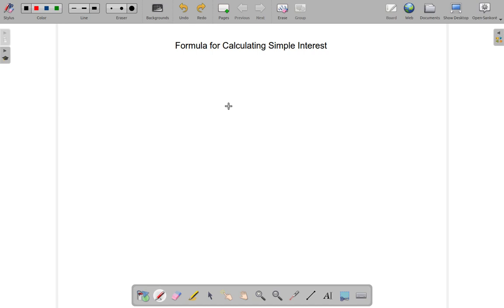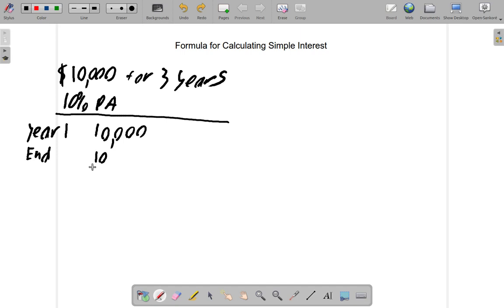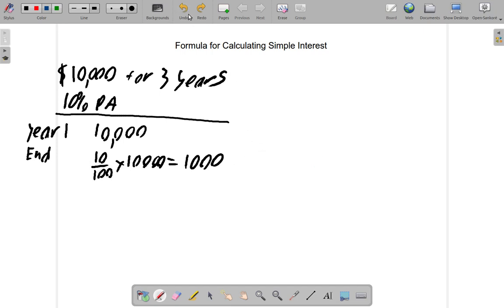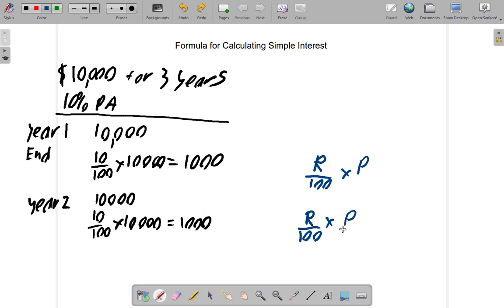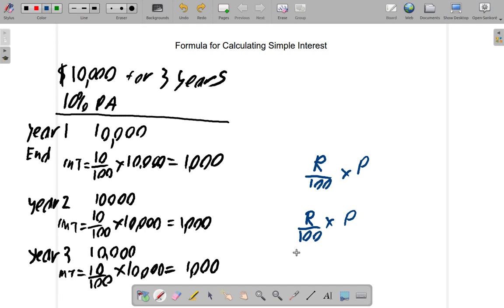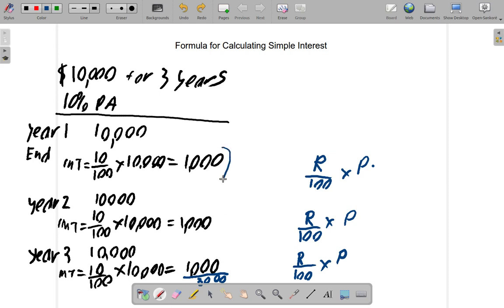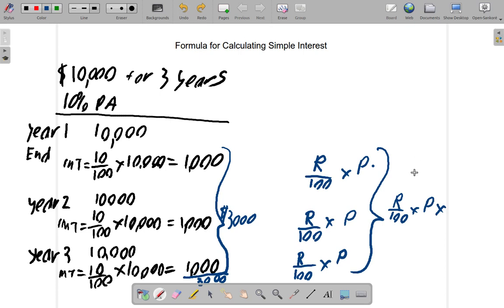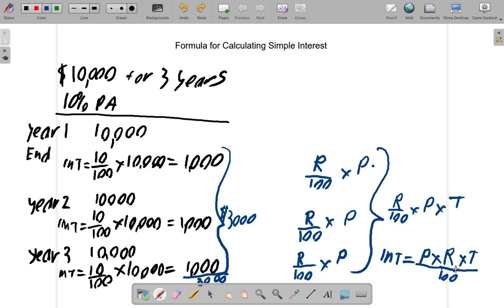02 Simple Interest Formula